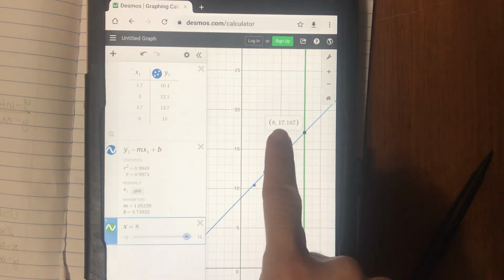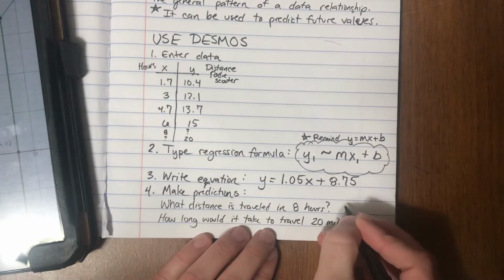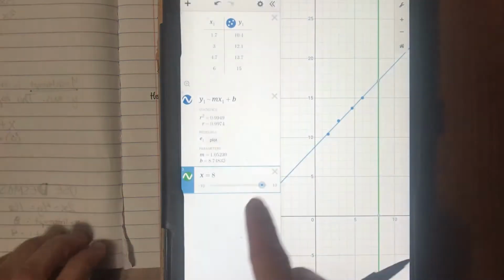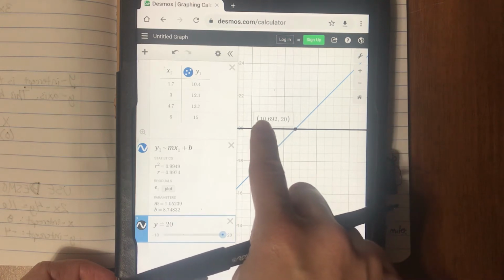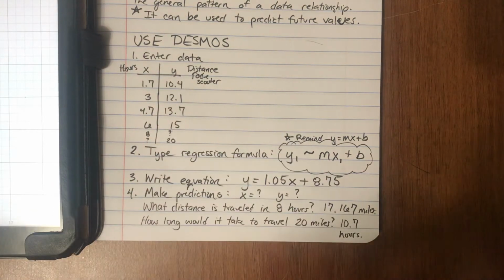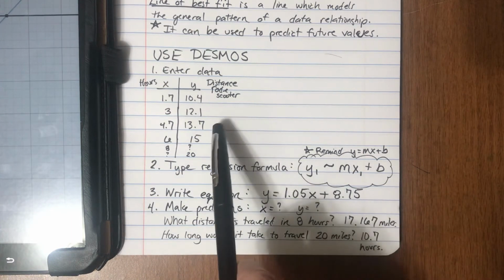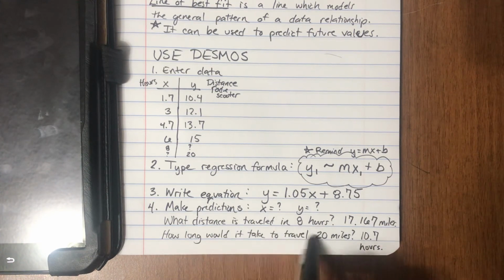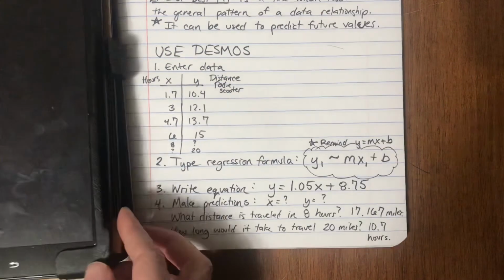Line of Best Fit Part 2 (Linear Regression)